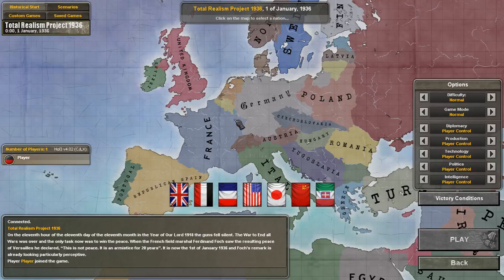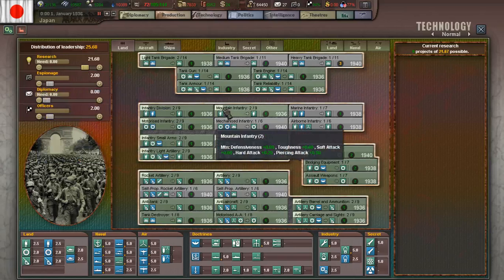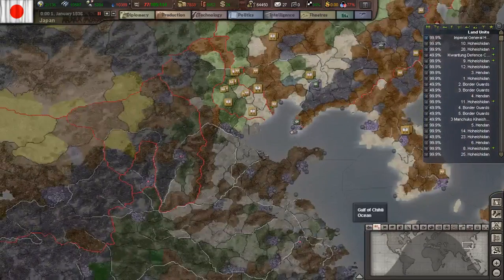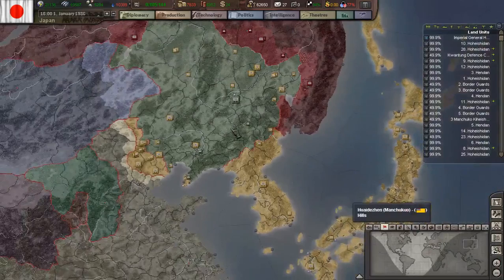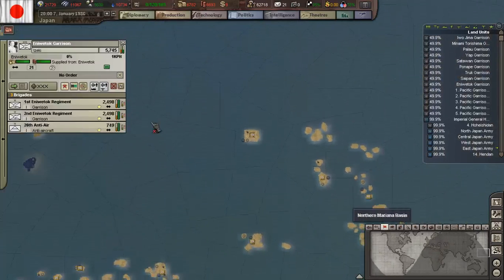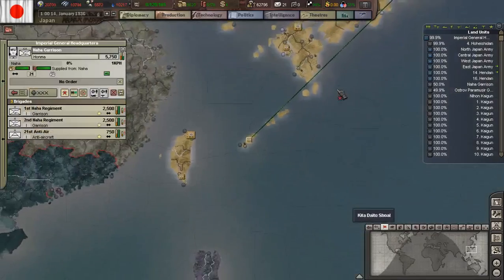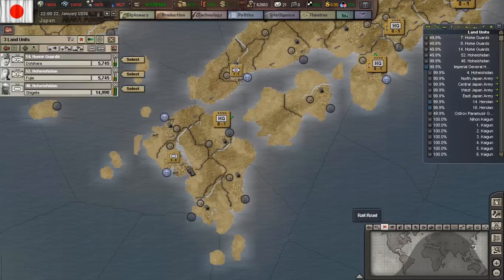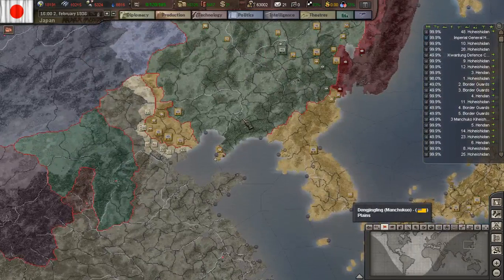Hearts of Iron 3 | Total Realism Project Mod | Imperial Japan Episode 1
In this playthrough I hope to be kicking ass as the nation of Japan. Boldly going onwards and outwards, avoiding some historical mistakes (hopefully) and smashing my way through my enemies.

I will be using the Total Realism Project mod, which is quickly becoming a new favorite.
Take a seat, grab some sushi, and enjoy.

Hearts of Iron is found on Steam or at the Paradox store

Hearts of Iron 3 | Total Realism Project Mod | Imperial Japan